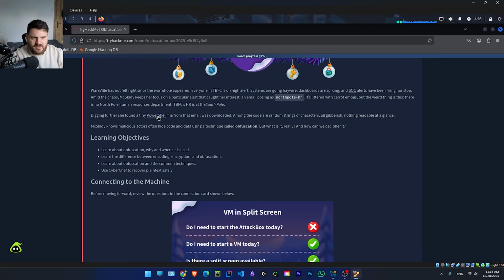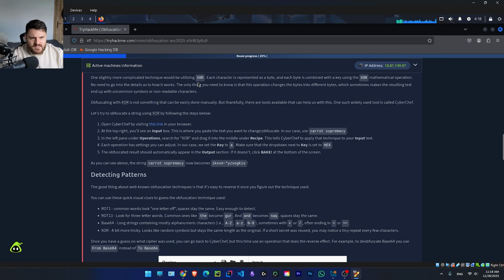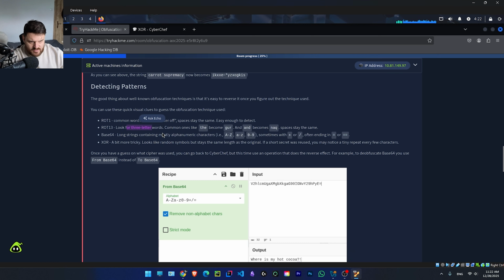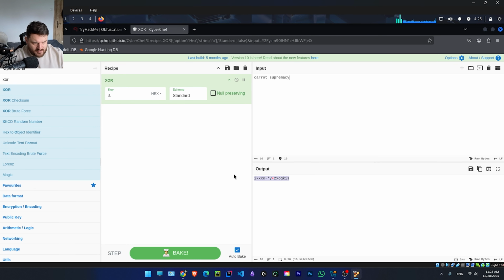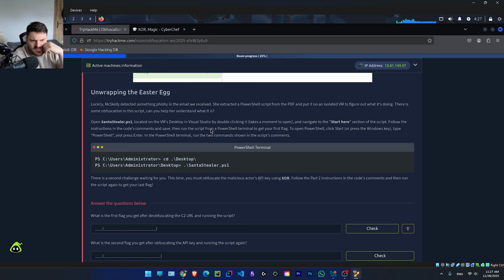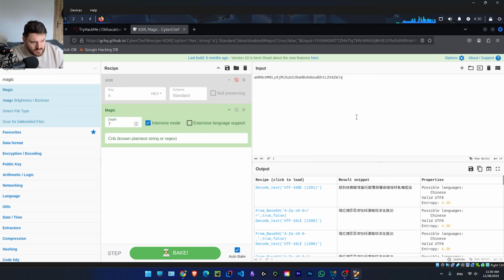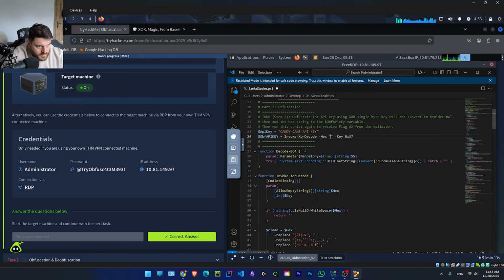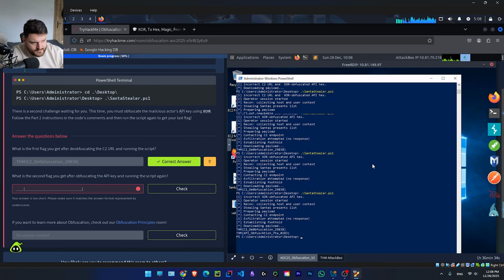Day 18: Obfuscation - The Egg Shell File | Advent of Cyber 2025 TryHackMe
Path: Advent of Cyber 2025
Room: Obfuscation - The Egg Shell File

⏱️ Timestamps
00:00 - Room Task 1
01:35 - Room Task 2